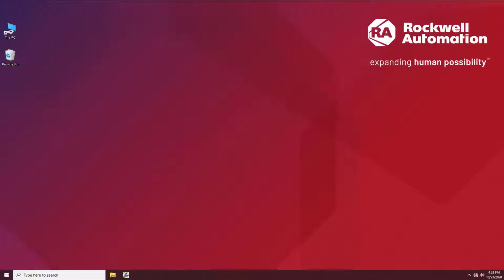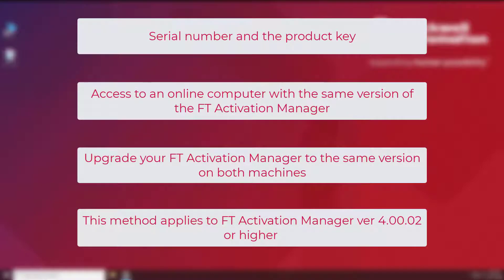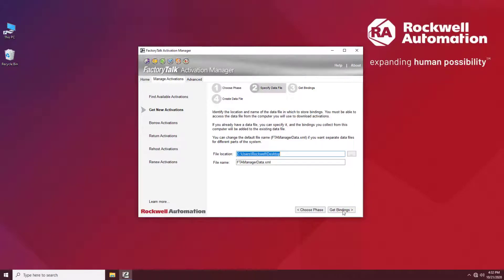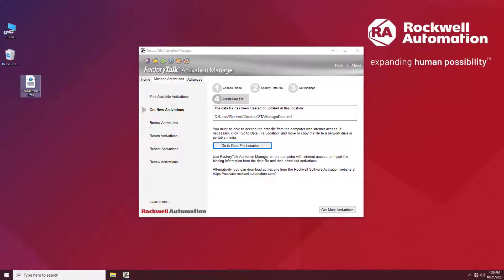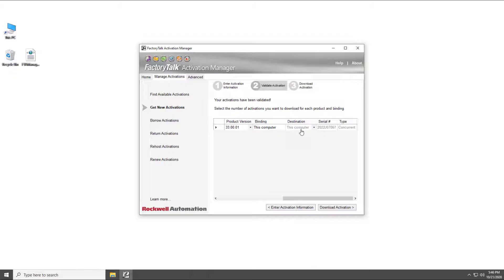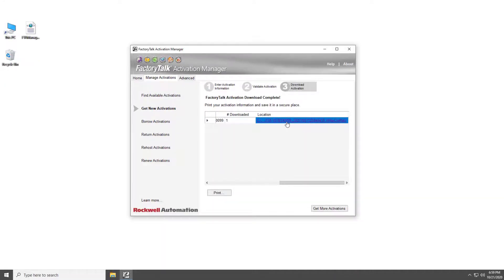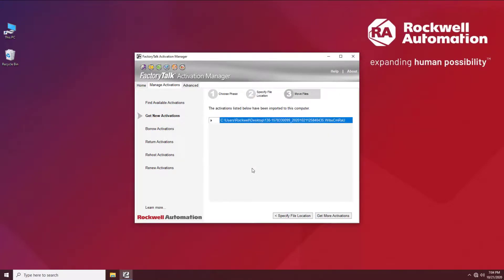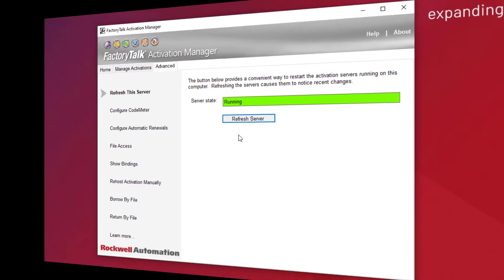How to Activate Rockwell Automation Software on an Offline Computer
Looking to activate your FactoryTalk® Activation License on a machine that does not have access to the Internet? View this video for step-by-step instructions. Please refer to our Activations SmartGuide if you have additional questions or require further information